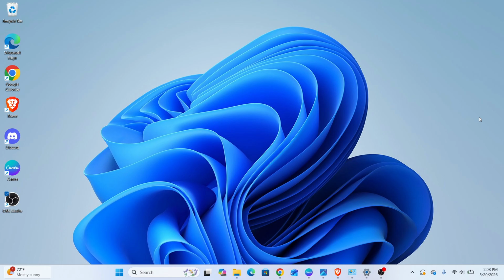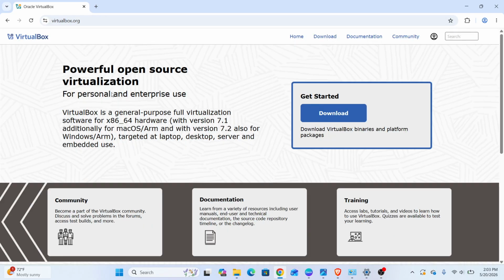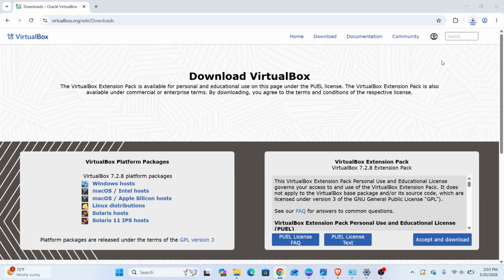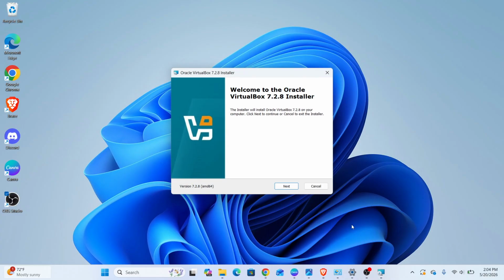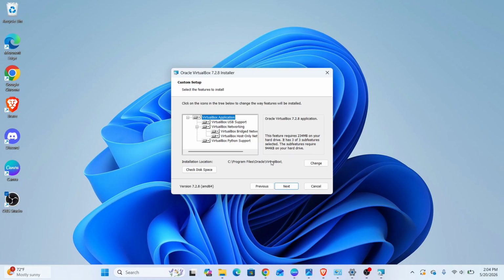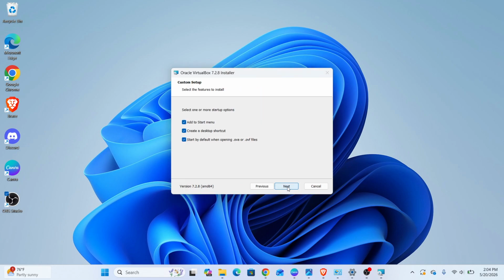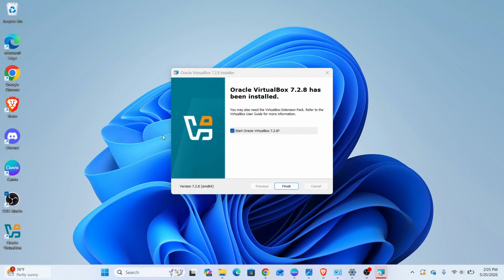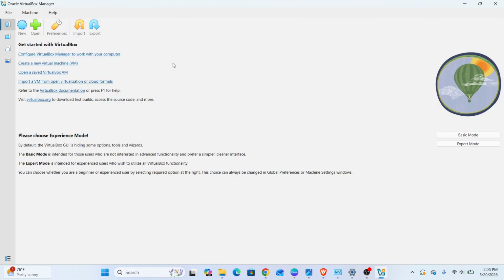How To Install Virtual Box On Windows 10 / 11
In this video, I’ll show you how to install VirtualBox on Windows 11. Installing VirtualBox on Windows 10 allows you to create and run virtual machines for testing software, using different operating systems, and setting up development environments on your PC.

You’ll learn the simple steps to download and install VirtualBox on Windows  11 in just a few easy steps.

Cell Phone Tripod Adapter